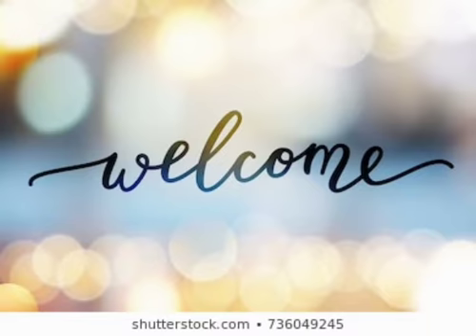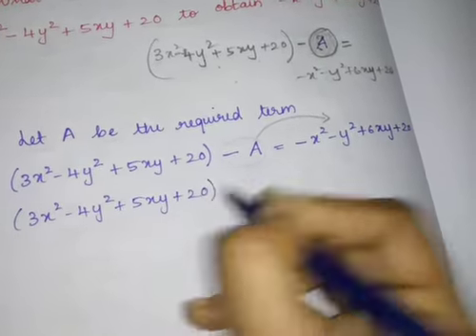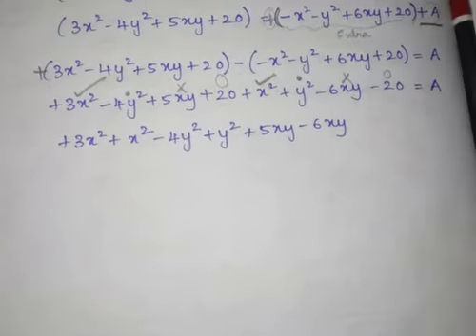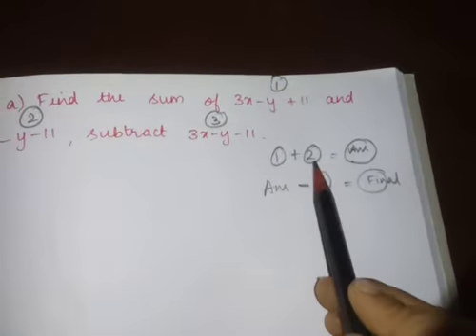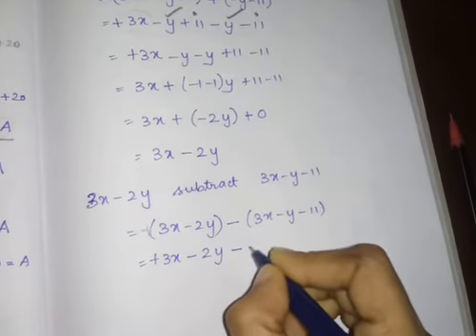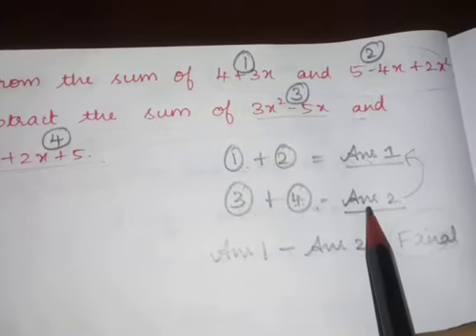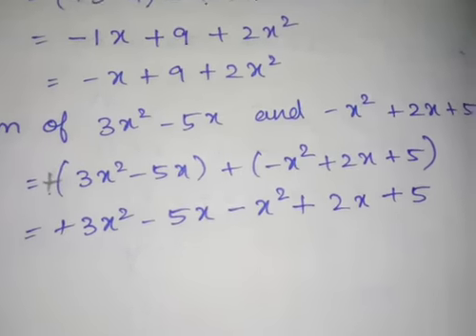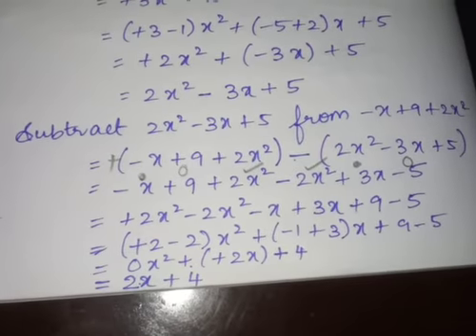Grade:7 Ex:12.2 part:4